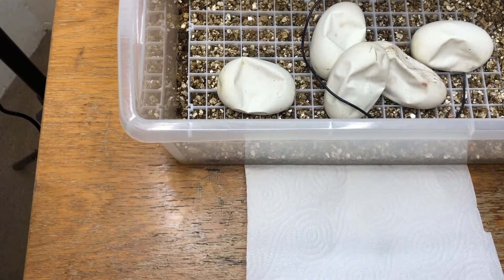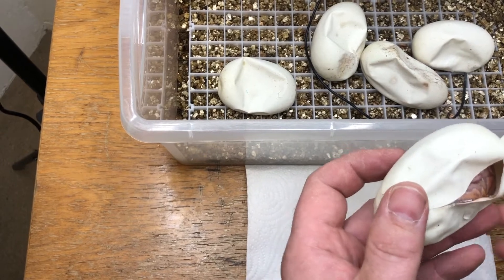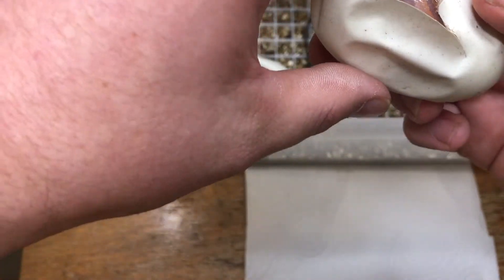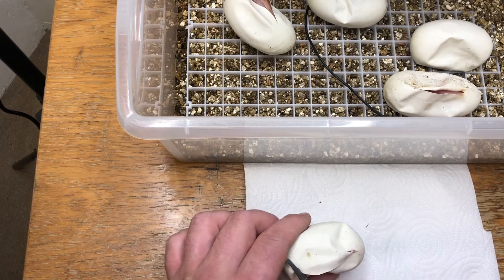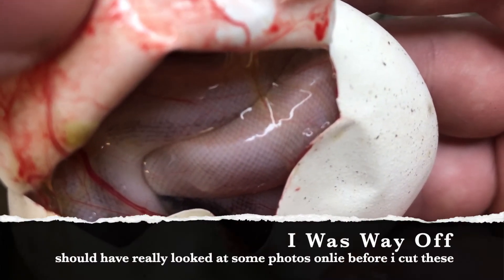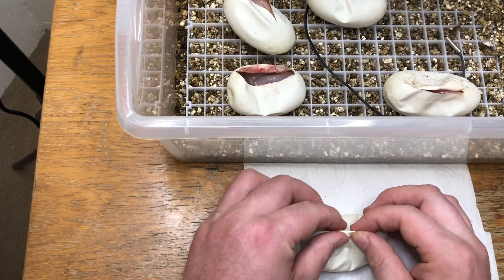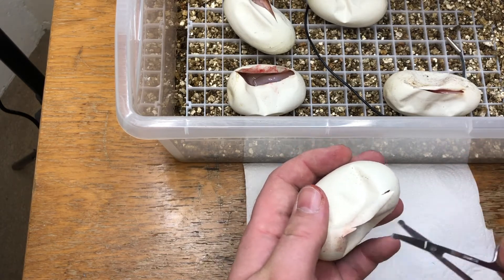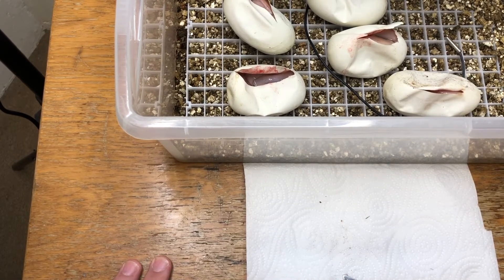Egg Cutting !!!! How Were My Odds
Ball python egg cutting

Banana Cinnamon x Champange